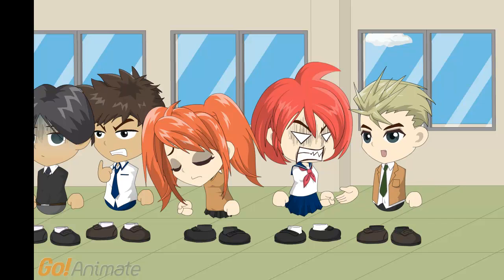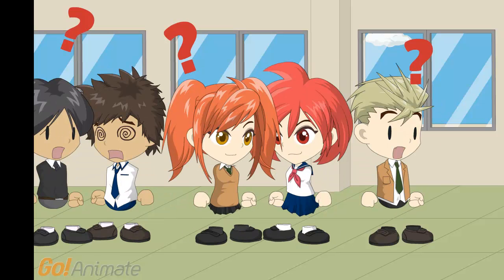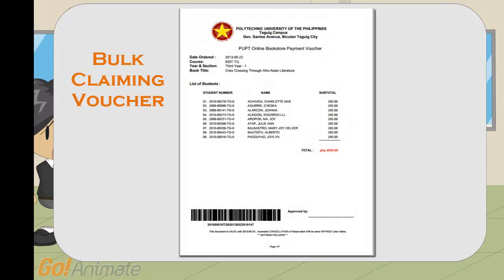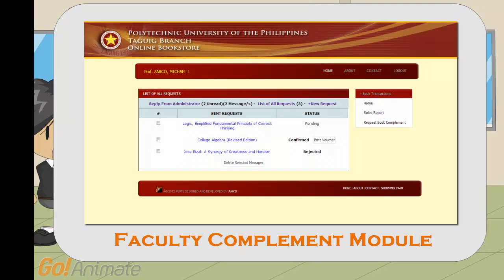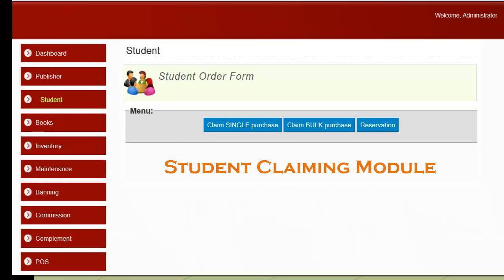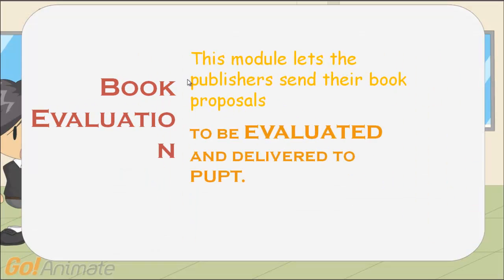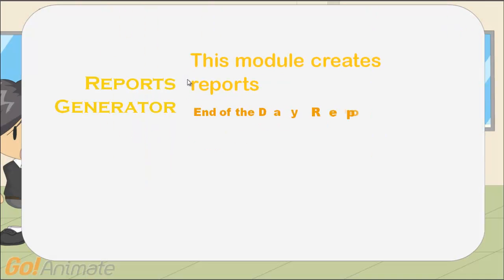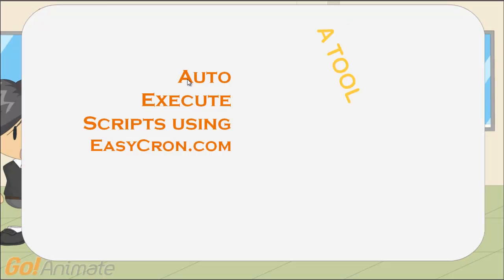PUPT Online Bookstore Presentation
PUPT Online Bookstore Presentation by Team VRAKS